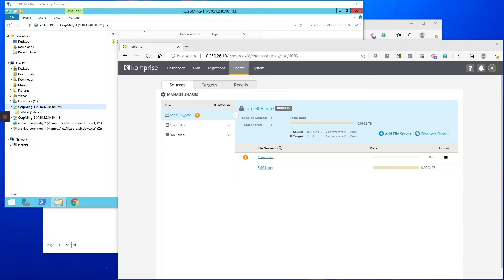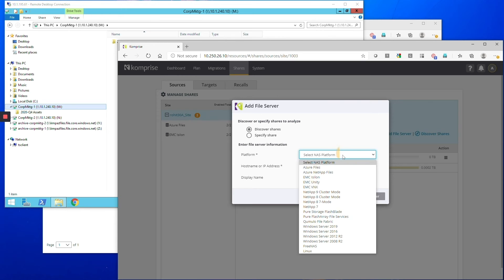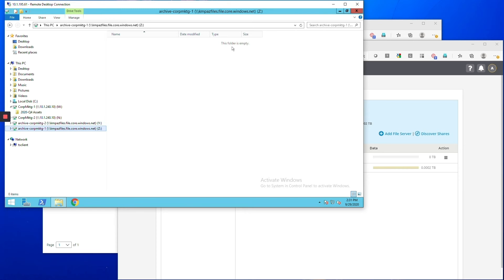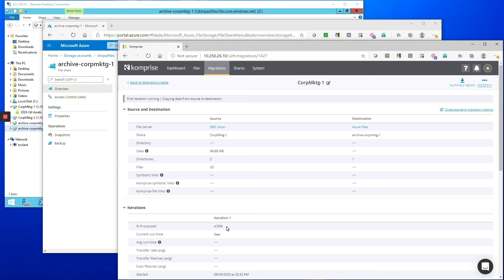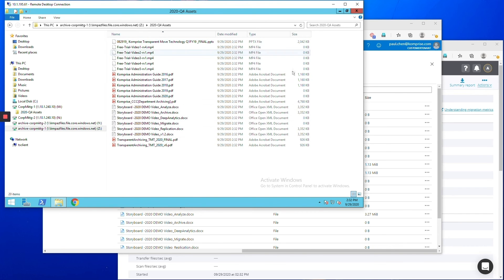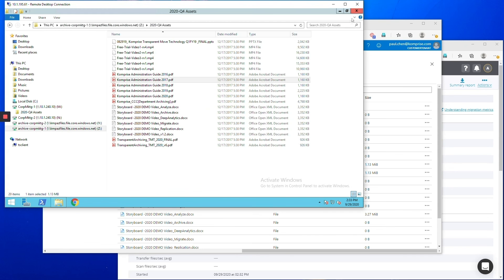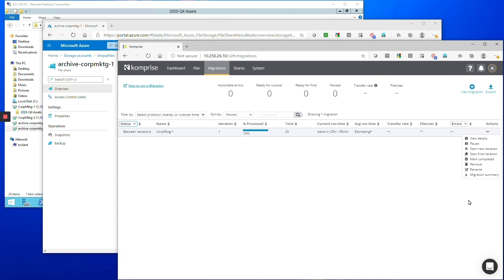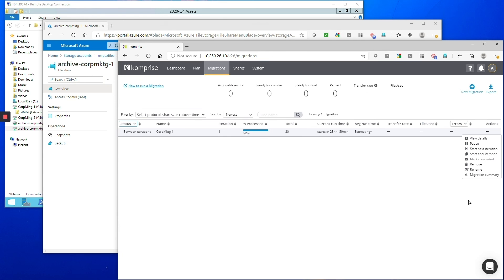Migrating from On-Premises NAS to a Microsoft Azure File Share with Komprise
Migrate File Data and Cut Cloud Costs with Microsoft Azure and Komprise
Komprise Intelligent Data Management helps you find and migrate the right file data to Microsoft Azure and cut 80% of cloud costs with transparent tiering and cloud data management.

In this demonstration,  product and operations leaders from Komprise and Microsoft review Elastic Data Migration from Komprise and discuss specific use cases for the Komprise Intelligent Data Management platform.